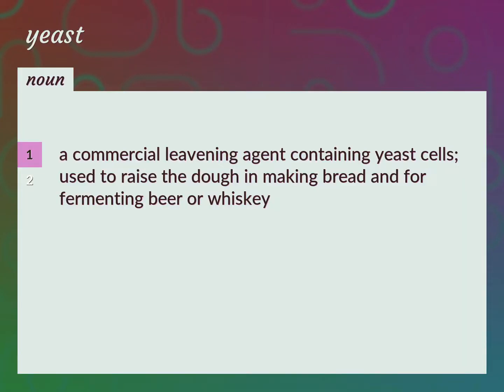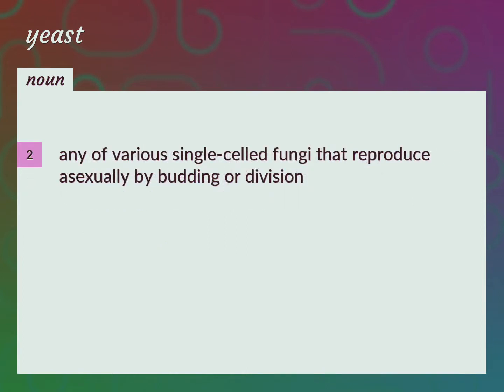Yeasts | meaning of Yeasts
What is YEASTS meaning?